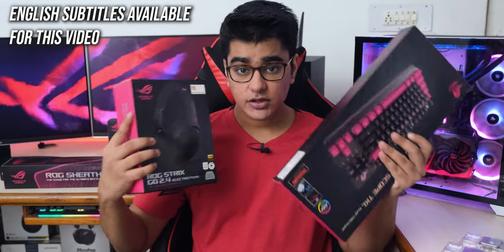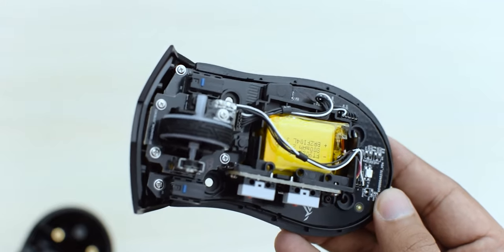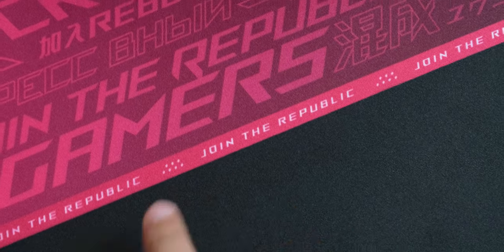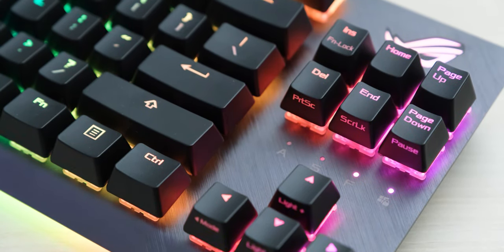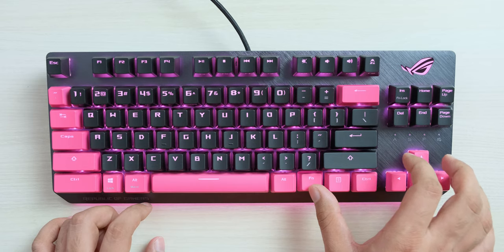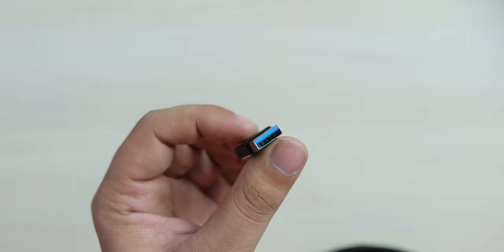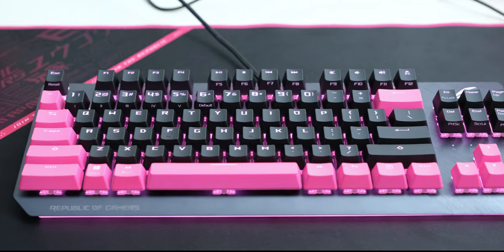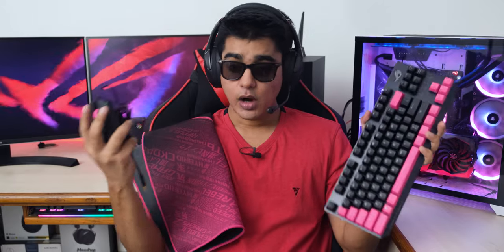ROG ELECTROPUNK PERIPHERALS SPECIAL UNBOXING!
⭐ ROG Strix Scope TKL Electropunk

⭐ ROG Strix Impact II Electropunk

Asus ROG Sheath Strix GO 2.4